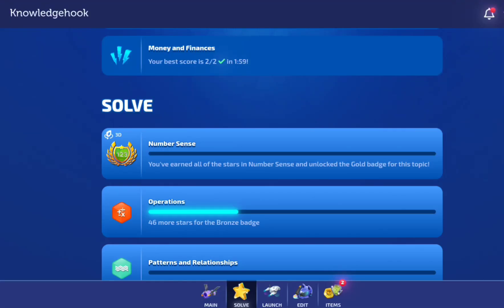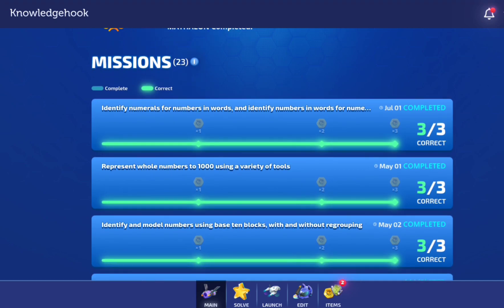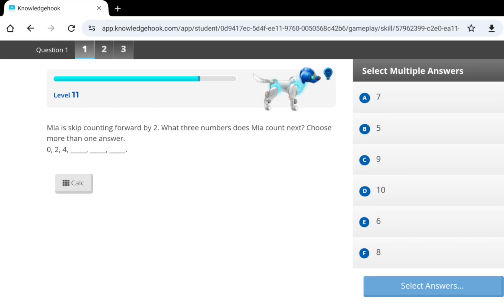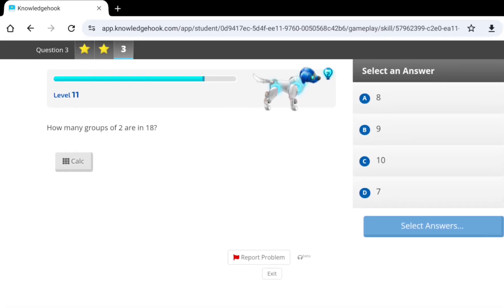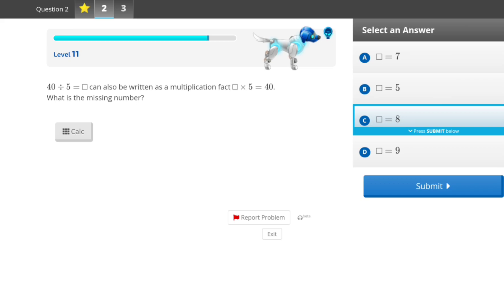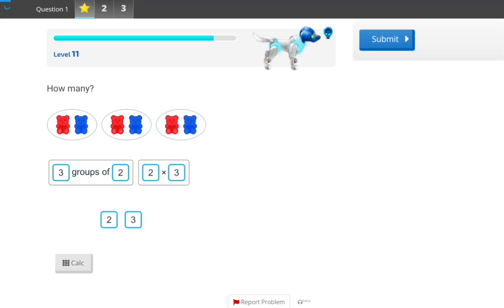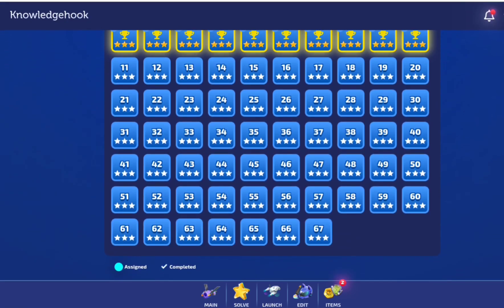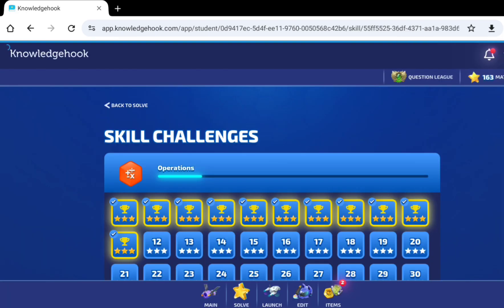Knowledgehook Demo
Demo of the Knowledgehook mathematics training website